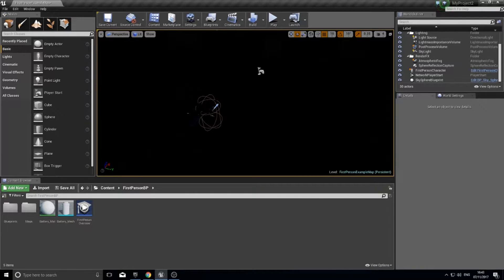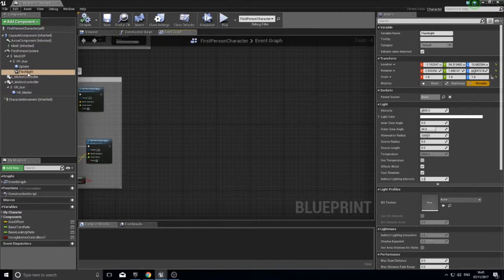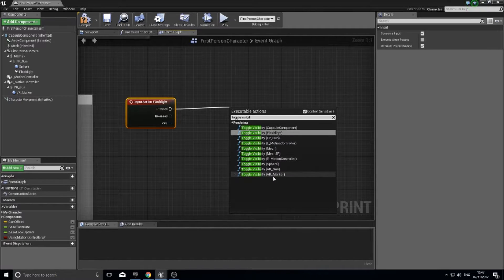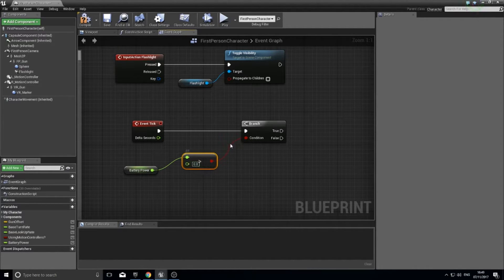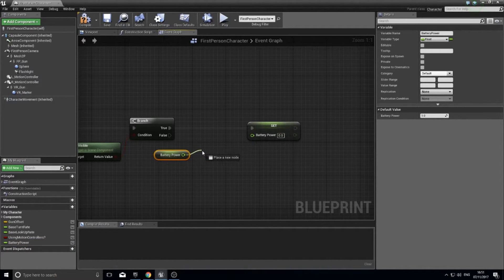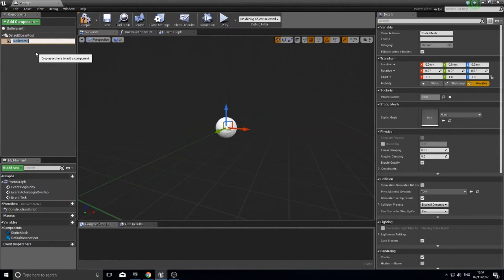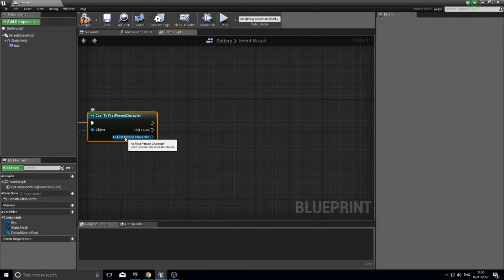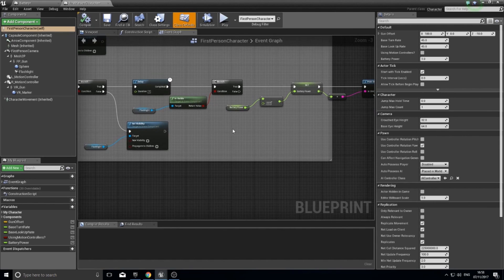Unreal Engine 4 Tutorial - Flashlight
In this intermediate tutorial I show how to create a flashlight that the player can use.

This episode covers a few things: the player is able to toggle the flashlight on/off, it will drain battery power, and the player can replenish that power via a collectable pick up.